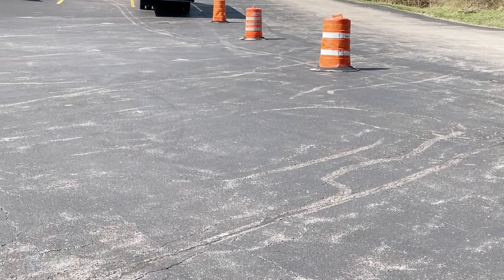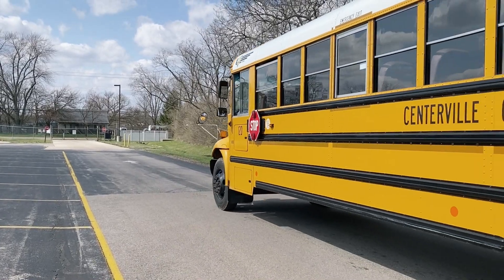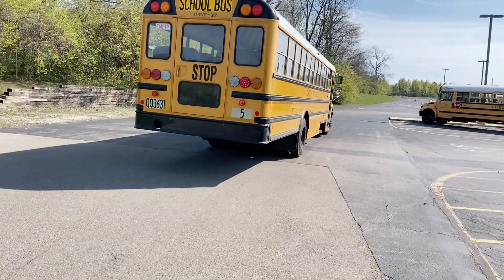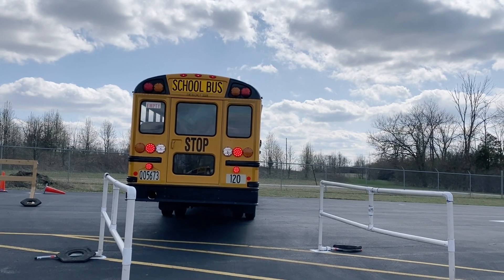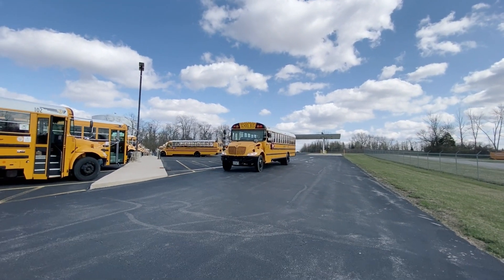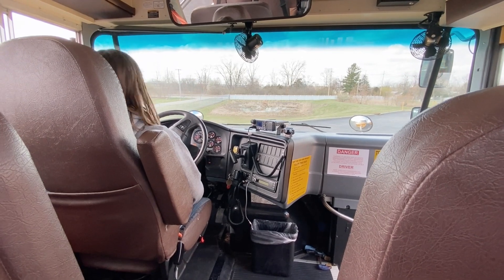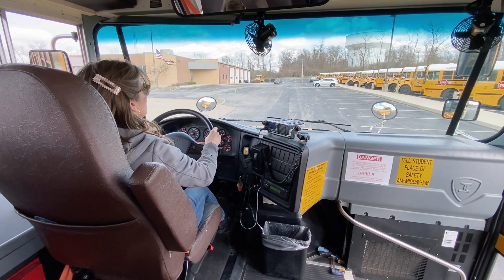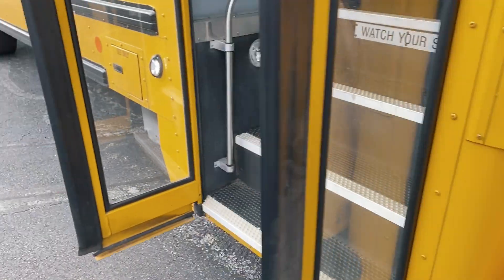school bus safety Roadeo course 2022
This video will take you through a school bus safety road-e-o course.  Each event is described and demonstrated.